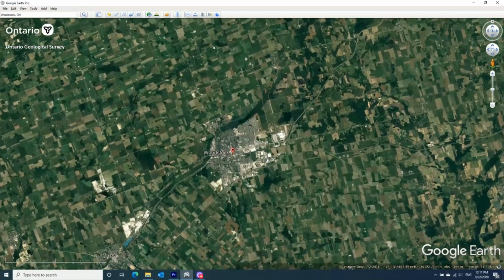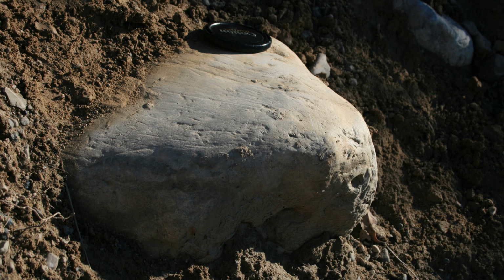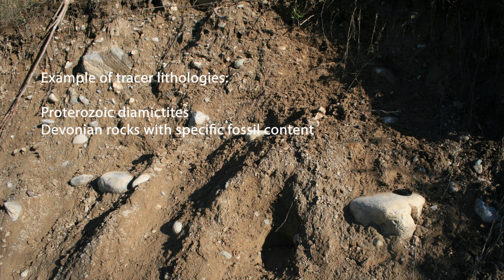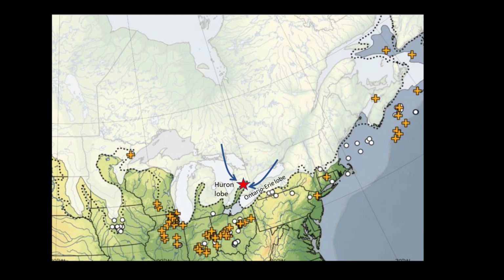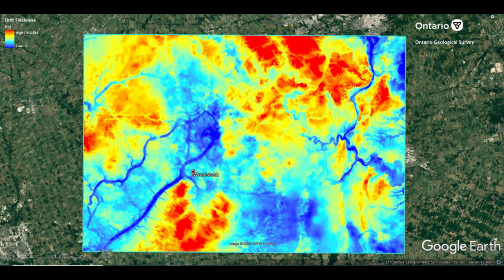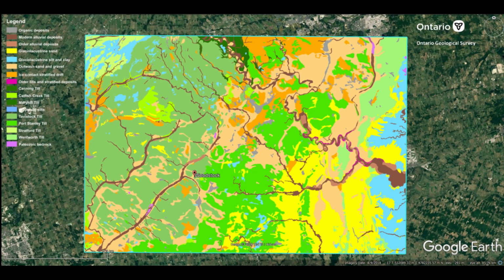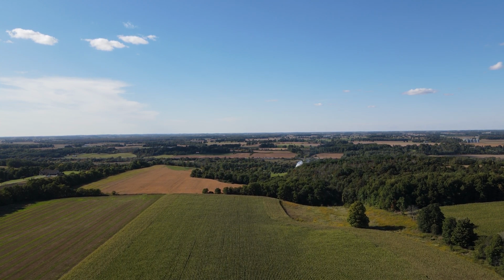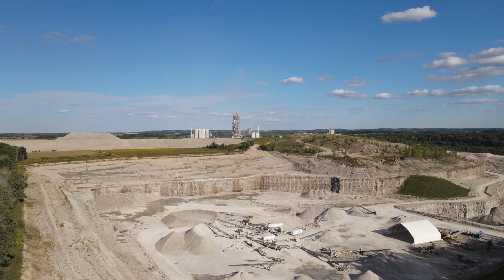Field Trip 3 Part A - Deglaciation (Woodstock area)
Glacial geology, Woodstock, Southern Ontario

Chapters:
0:00 Opening scene
1:06 Overview
1:27 Surficial geology of Woodstock
2:18 Tavistock Till
2:48 Deglaciation
3:15 Spillway channels
5:23 Limestone quarries
6:04 Closing scene